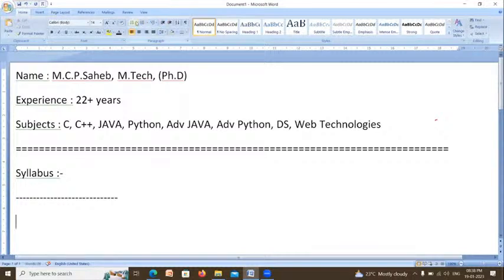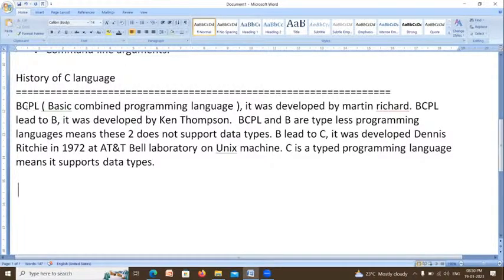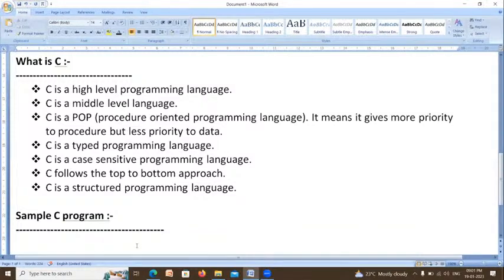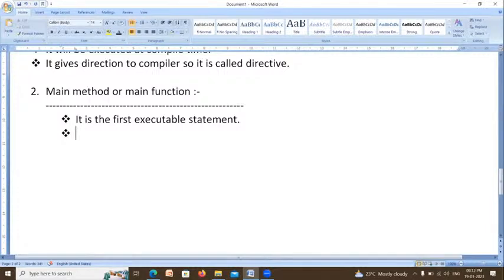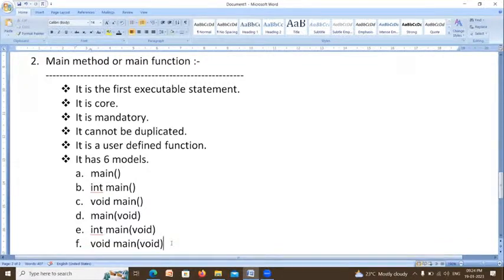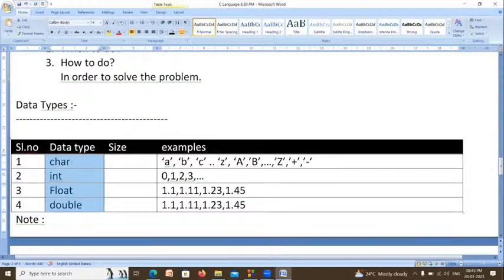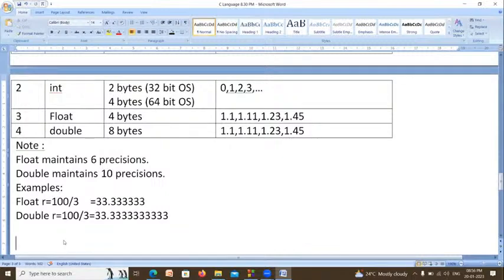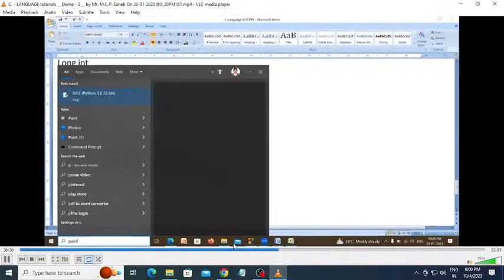C - LANGUAGE tutorials by Mr. M.C.P. Saheb Sir